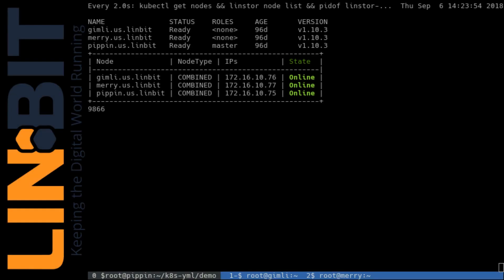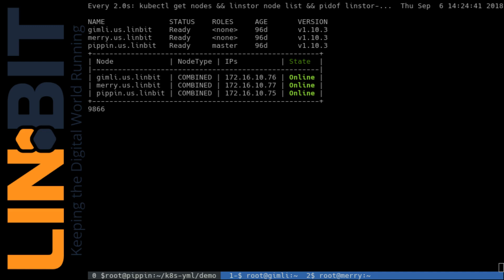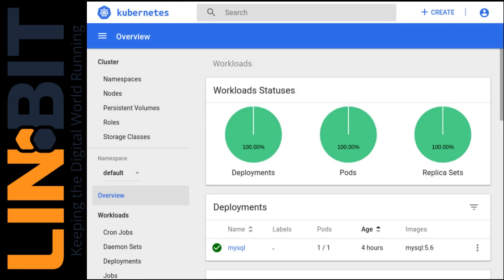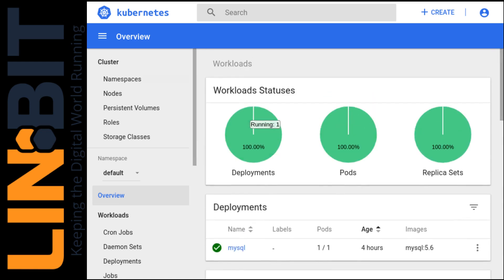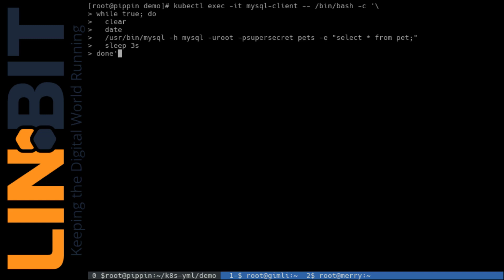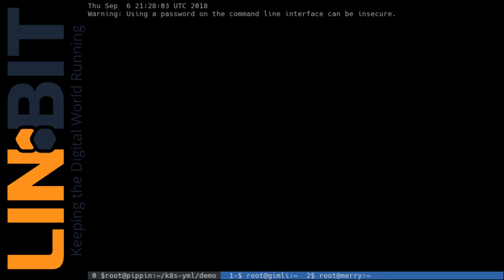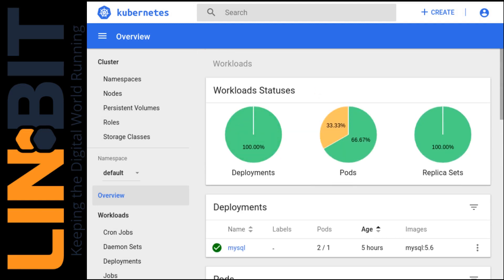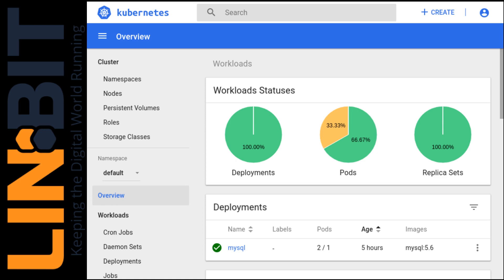Kubernetes + LINSTOR Container Failover (Demo)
This video demonstrates the LINSTOR external provisioner assisting Kubernetes with the automatic recovery, or "failover", of a container and it's persistent volume from a failed kubelet to a healthy kubelet in a Kubernetes cluster.

If you would like more background on the DRBD replication software, LINBIT, or the new features mentioned in this demo, please OR reach out to with questions or comments. Please mention the video title in your email so we can forward you to the correct people!

NOTE: Demoed on Kubernetes 1.10.3 container recovery with persistent volumes has since changed.